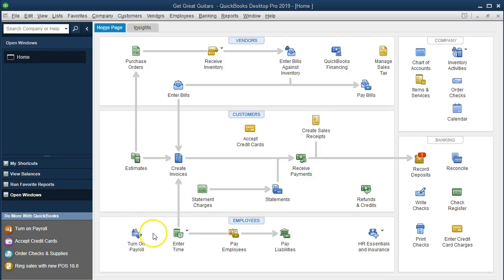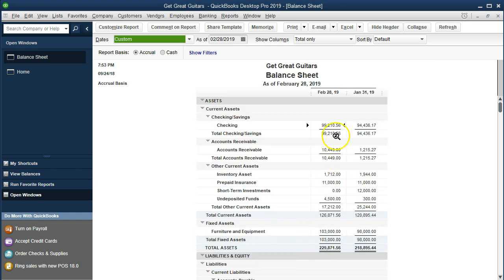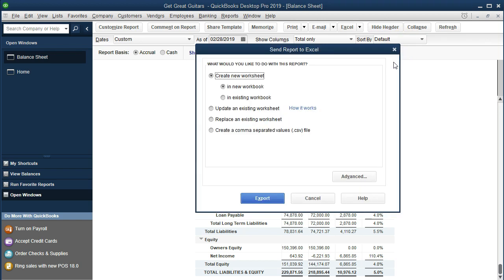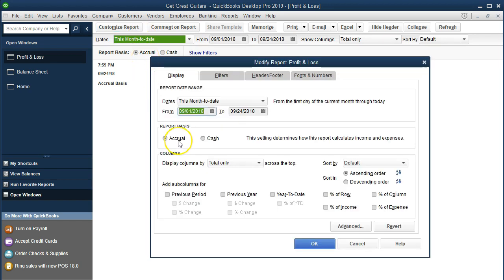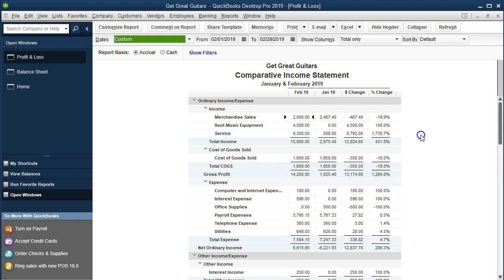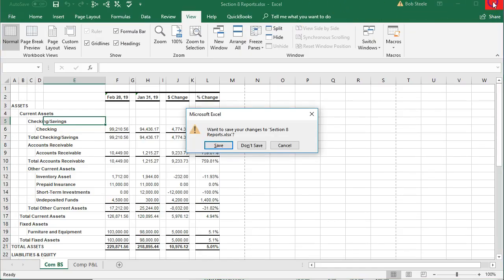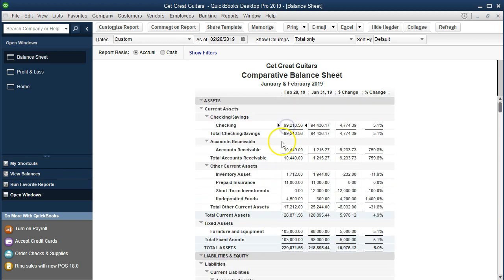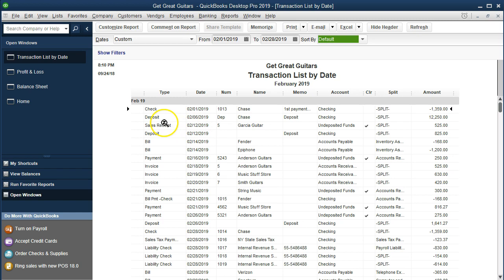QuickBooks Pro 2019 Generate and Export Comparative Financial Statements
Generate comparative financial statements, comparative balance sheet and income statement or profit and loss in QuickBooks Pro 2019 - QuickBooks Desktop 2019. We will start by creating a standard balance sheet and then adjust the balance sheet to see comparative months, the difference or change, and the percentage change. We ill create a standard profit and loss and make similar adjustments to see the comparative months, the change, and the percentage change. Will also generate a transaction report by date. We will analyze each report and export them to an Excel workbook.
For more accounting and QuickBooks information see accounting webstie.
Enter bills and pay bills in QuickBooks Pro 2019. Entering bills in QuickBoks will result in a debit to expense or asset and a credit to accounts payable. We can enter bills to help sort bills in QuicKBooks rather then waiting to write a check. Writing a check would be a debit to expense or asset and a credit to cash. Entering  the bills will allow us to get the bills in the system closer to the time the services are used, resulting in the expense being recorded more accurately.